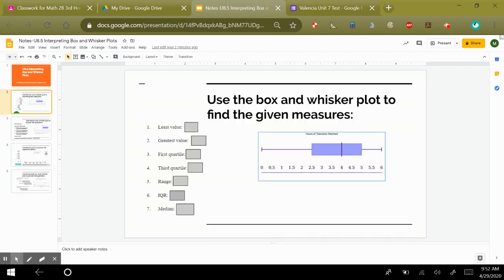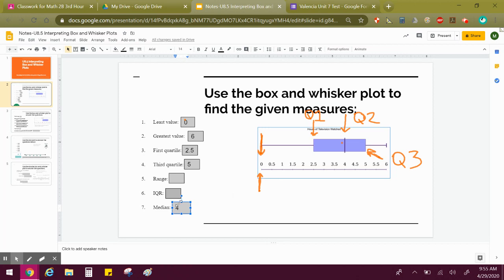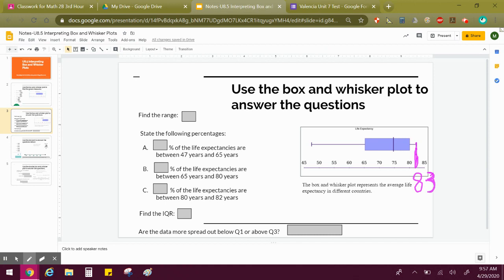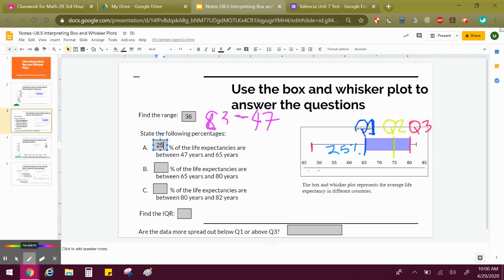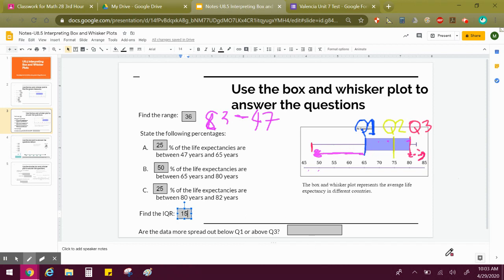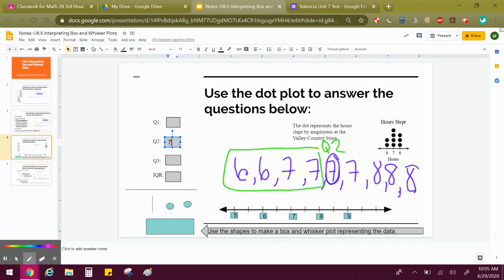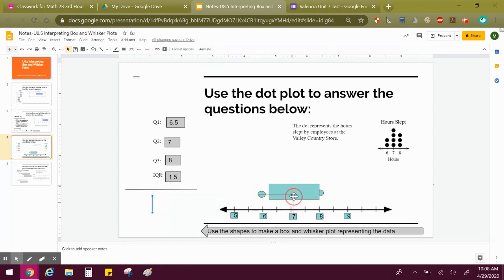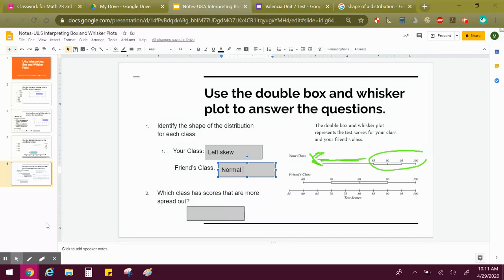U8.5 Interpreting Box and Whisker Plots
How to interpret box and whisker plots.